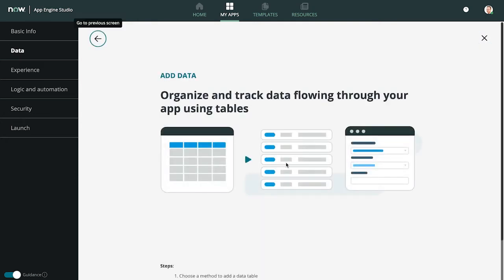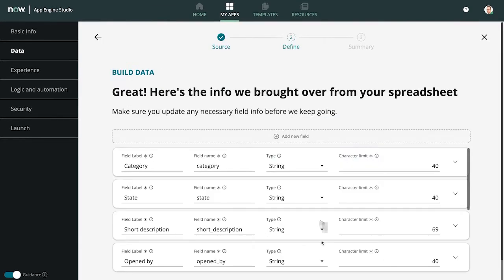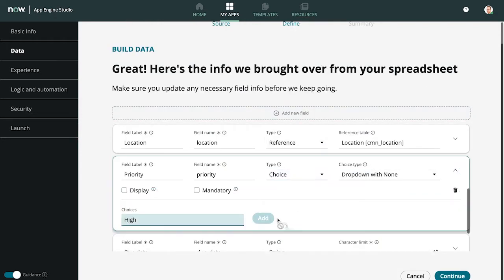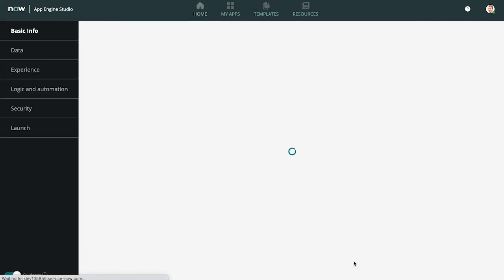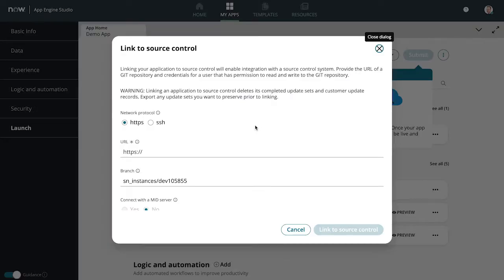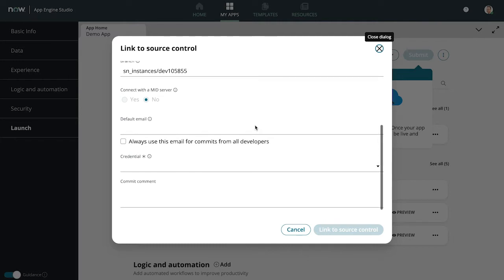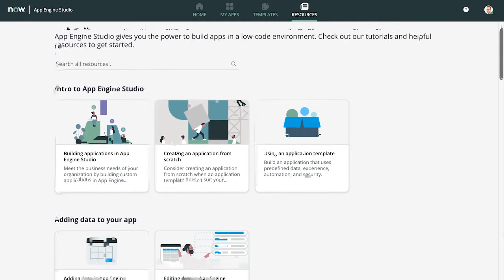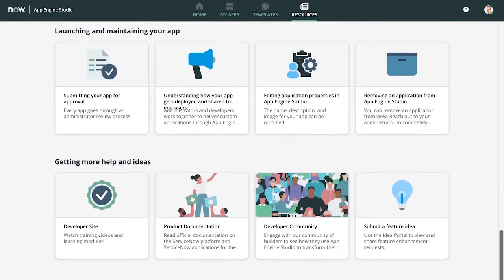Oh you didn't KNOW? App Engine Studio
Take a few mins and learn about App Engine Studio.